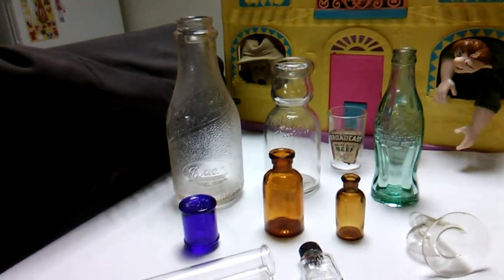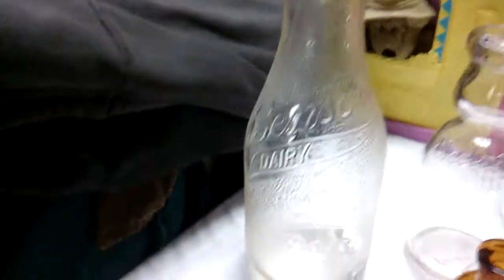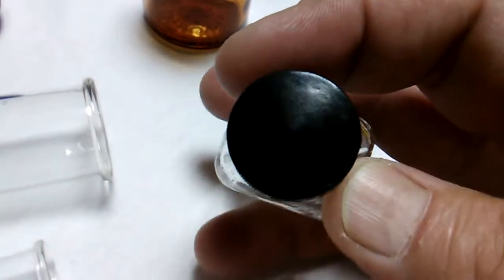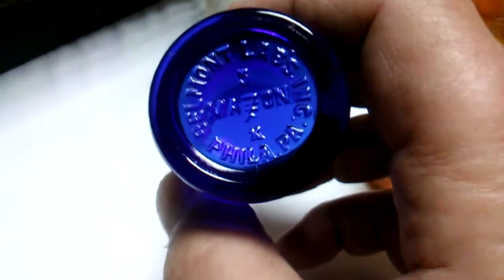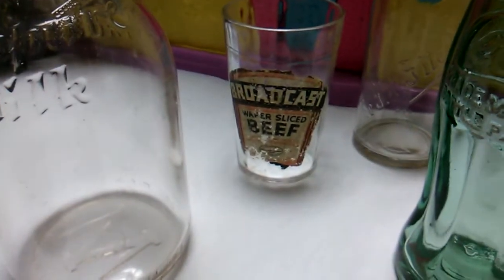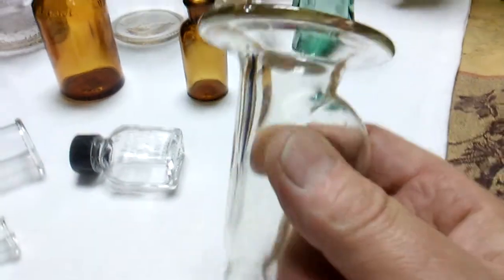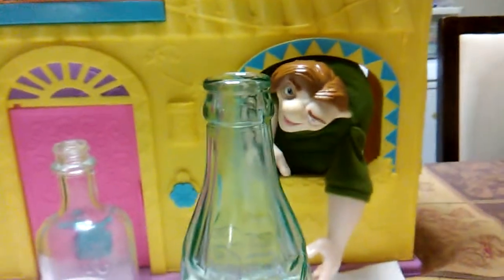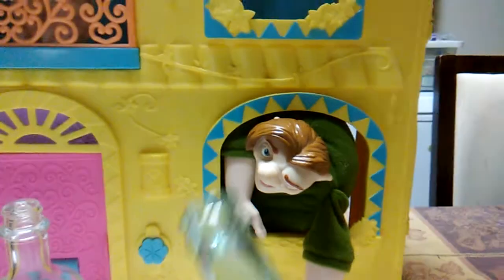Bottles Dug and Cleaned, Easter 2019